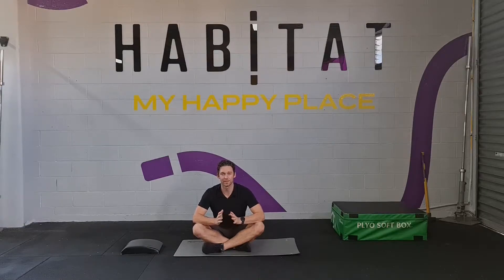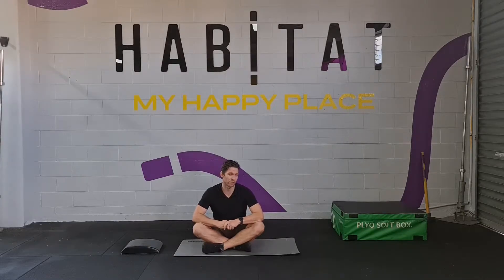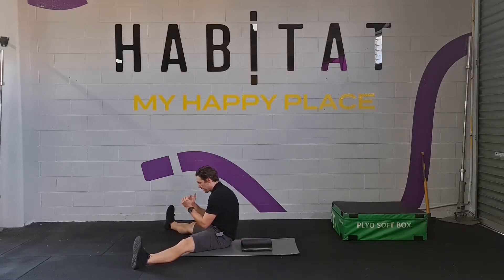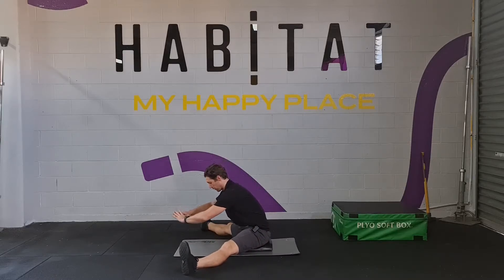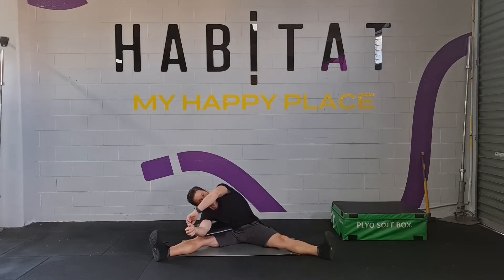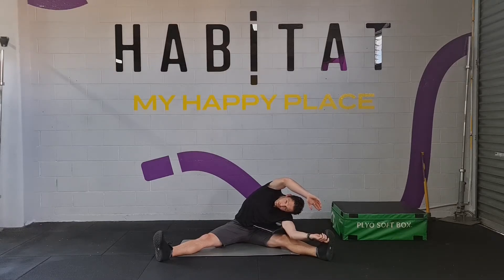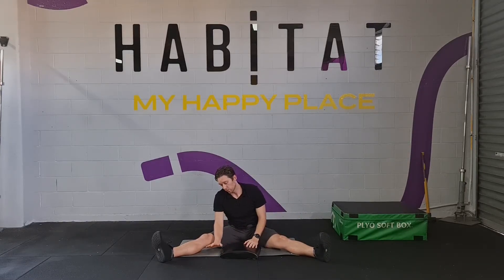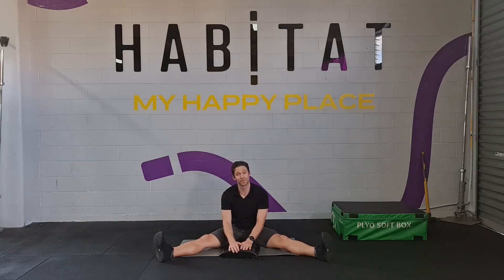Improve your pancake stretch | The MSK Physio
A handy pancake variation for increasing side flexion in your back. This will provide a strong stretch sensation in your obliques, hamstrings and groin muscles.